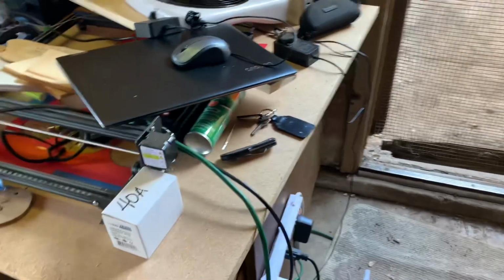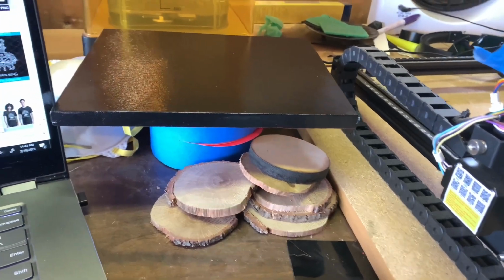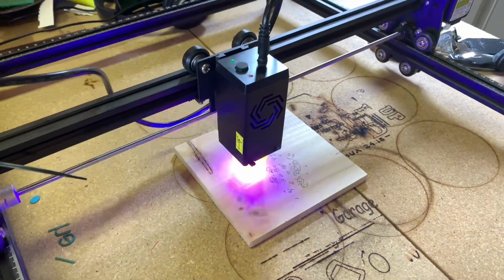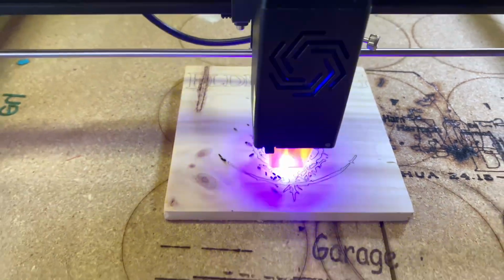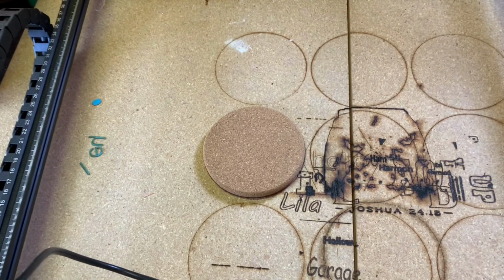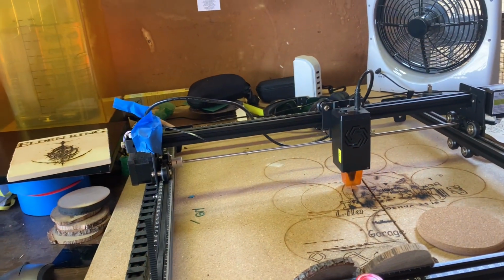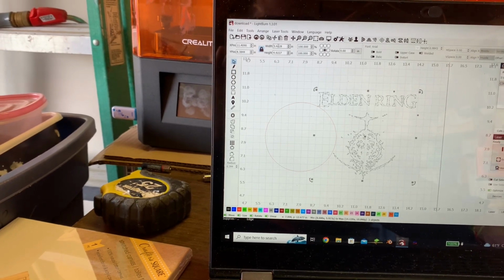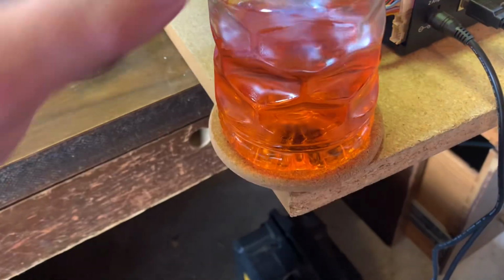Getting back into laser engraving.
Laser engraving Elden Ring stuff onto a board and coaster.